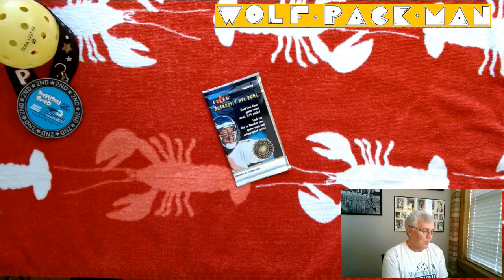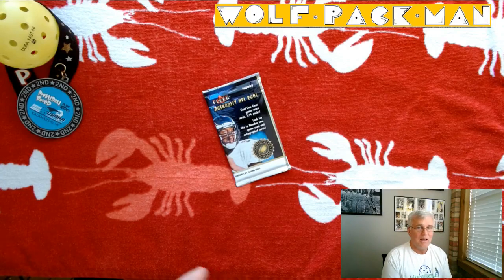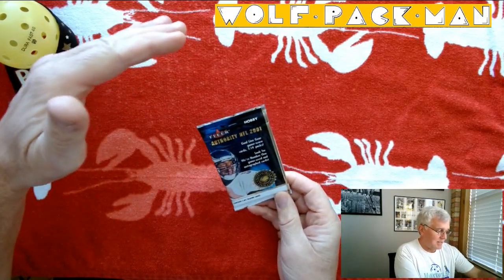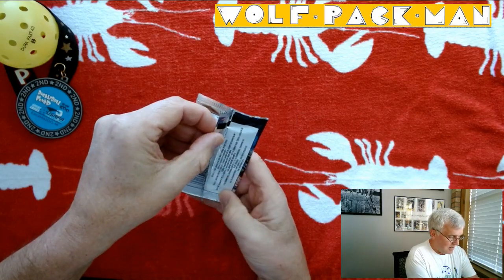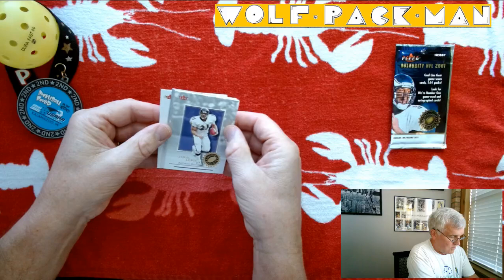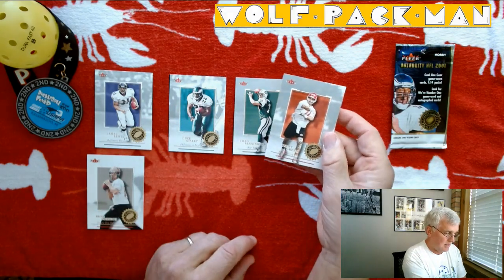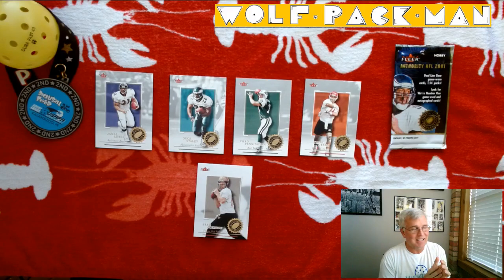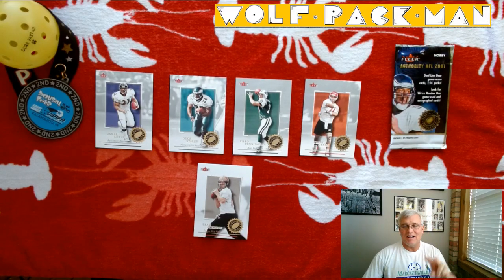2001 FLEER AUTHORITY DONOVAN MCNABB football pack!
Fleer Authority 2001 football pack to open.

5 cards in this Hobby pack!

Donovan McNabb on the cover!

155 cards in the set.
25 HOFers and 55 rookies including
LaDainian Tomlinson,
Michael Vick,
Chris Chambers,
Drew Brees,
Santana Moss,
Koren Robinson,
Chad Johnson,
Reggie Wayne,
Deuce McAllister,
Todd Heap,
Travis Henry and many more!